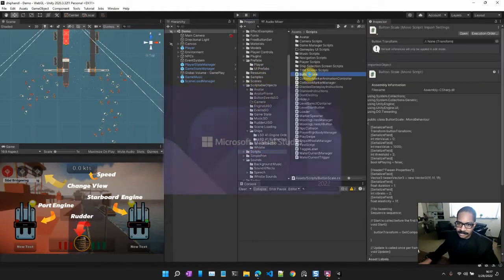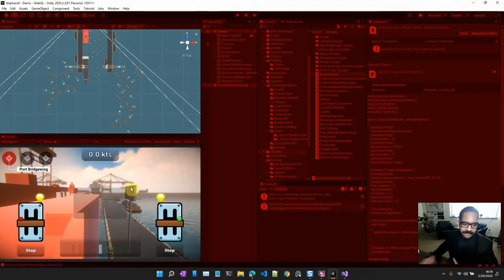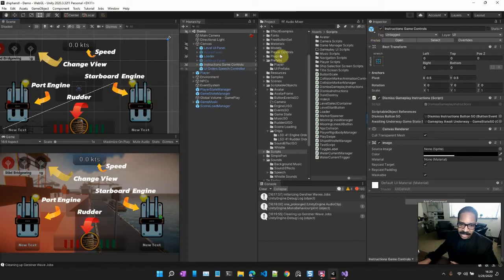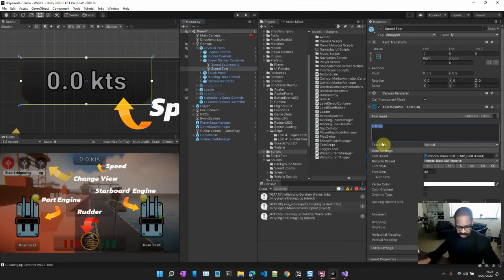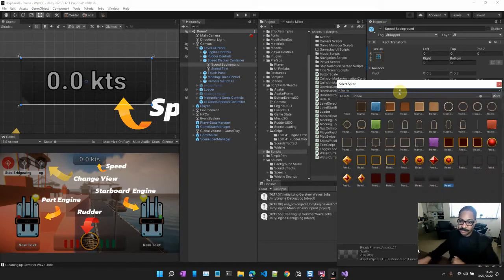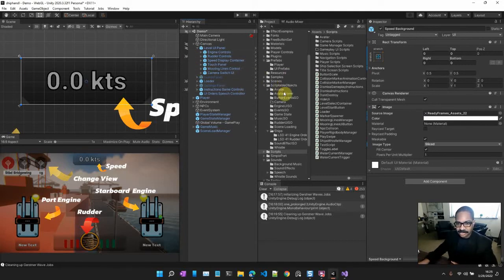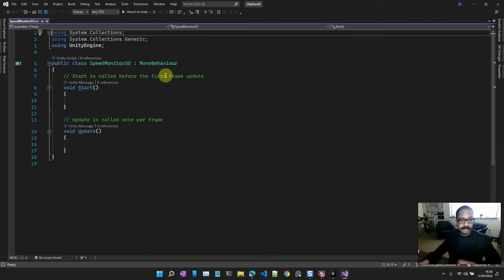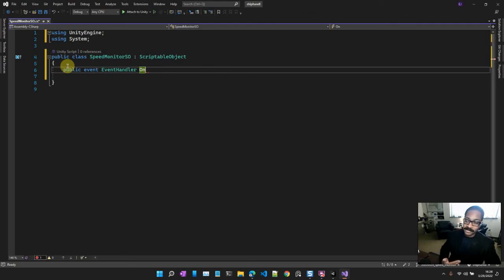Shiphandl - Speed Monitor Development - Part 1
Are you a Unity 3D enthusiast? Interested in seeing one indie developer's workflow and programming methodology? Enjoy this video, mistakes and all, on how I am creating a speed limit monitor for the  Shiphandl mobile game!